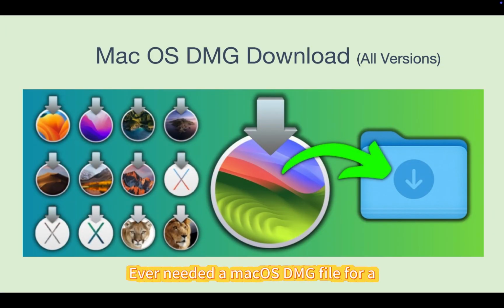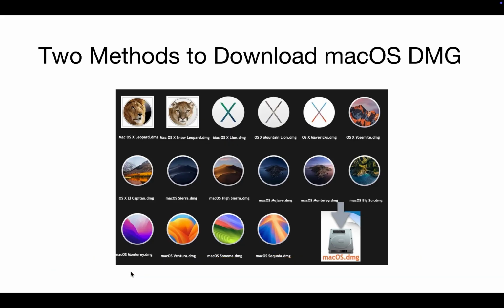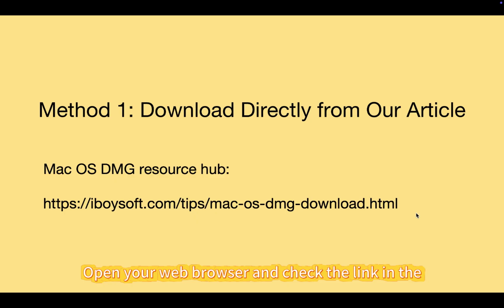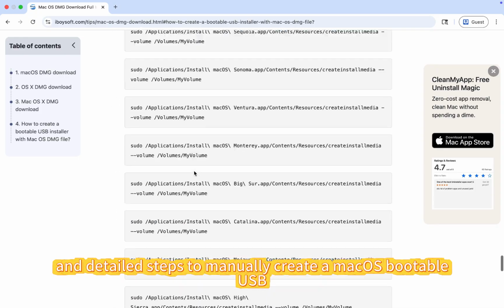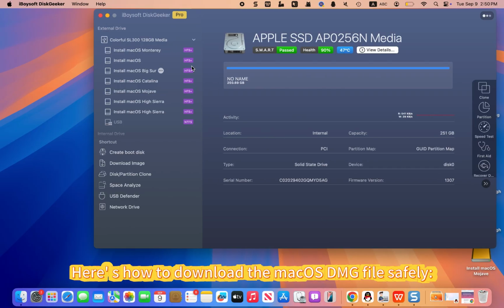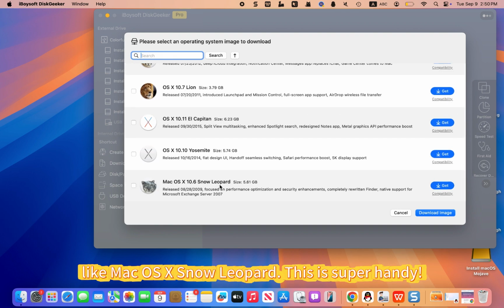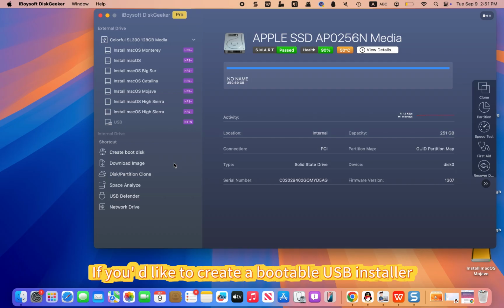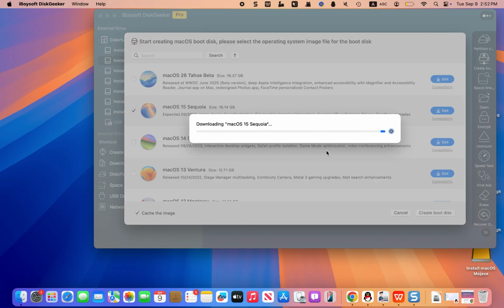How to Download macOS DMG Files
Welcome to the iBoysoft channel! In this video, we show you two effective methods to download macOS DMG installer files for creating a bootable USB or doing a clean install.

⏰ TIMESTAMPS:

0:00 - Introduction
0:30 - What is a macOS DMG?
0:40 - Method 1: Download Directly from our article
1:08 - Method 2: Download Easily with iBoysoft DiskGeeker